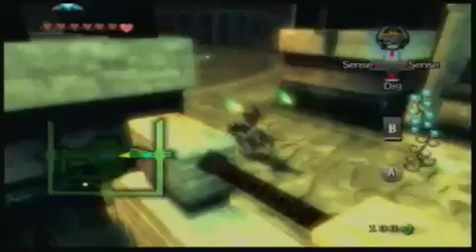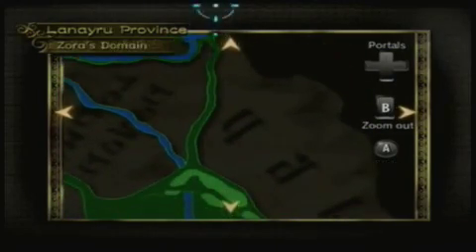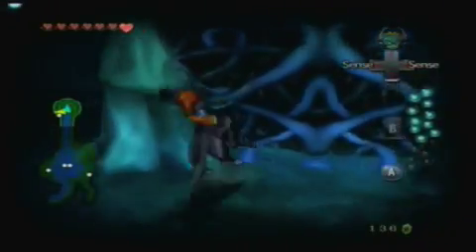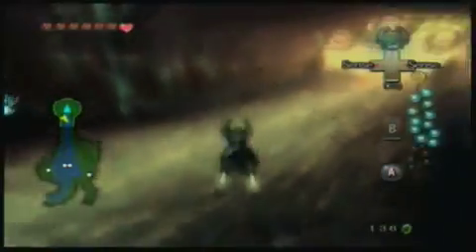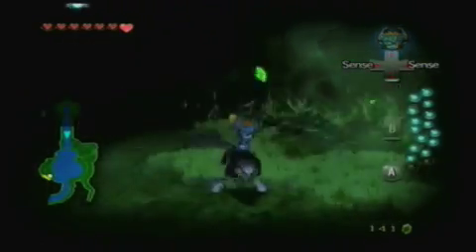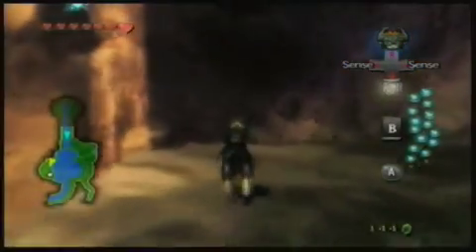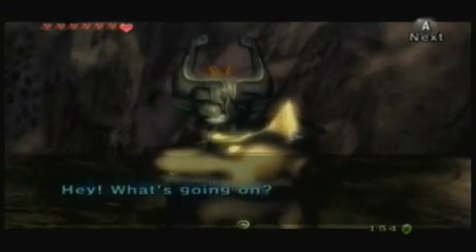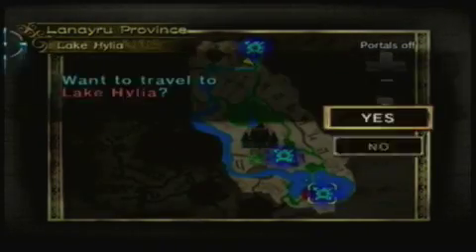Let's Play The Legend of Zelda: Twilight Princess #33 Last Bugs Ever...Maybe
We collect the last few tears we'll ever need to collect. maybe